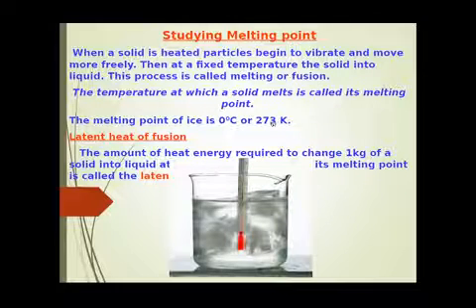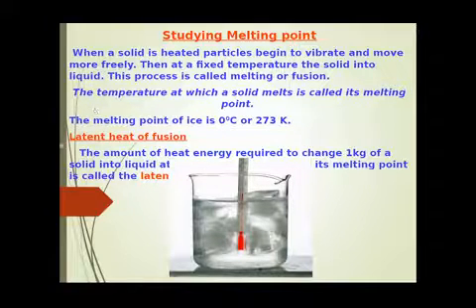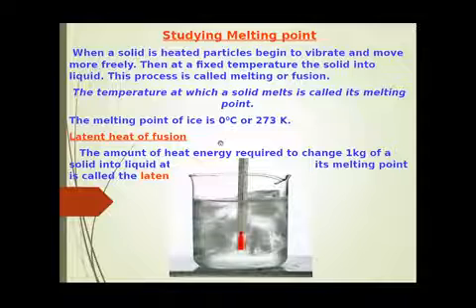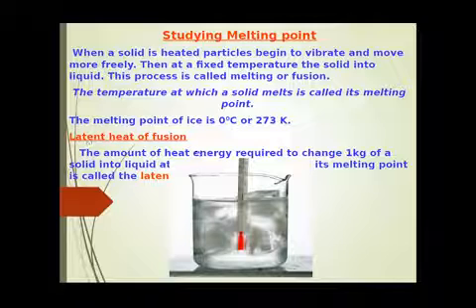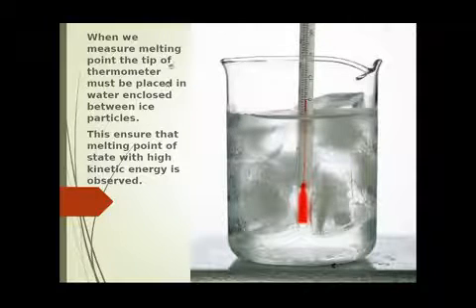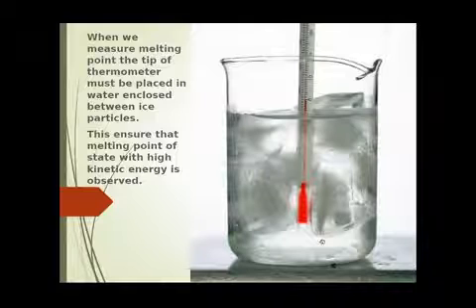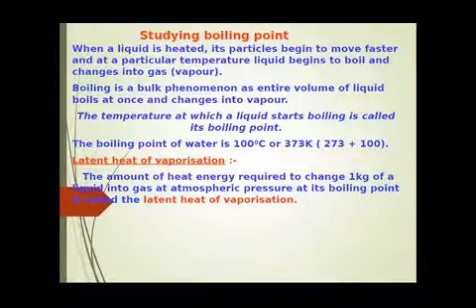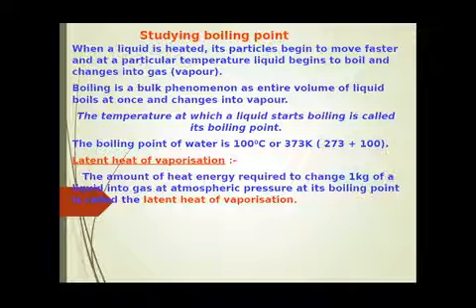CLASS IX EFFECT OF TEMPERATURE x264 BY MRS SHUBHDA CHAMOLI